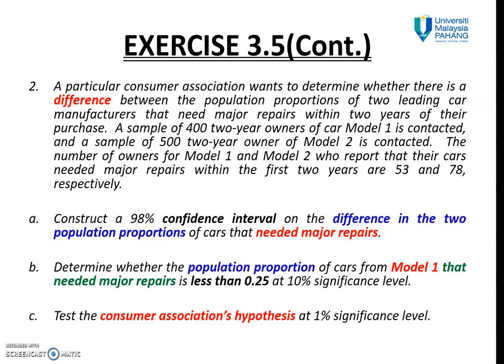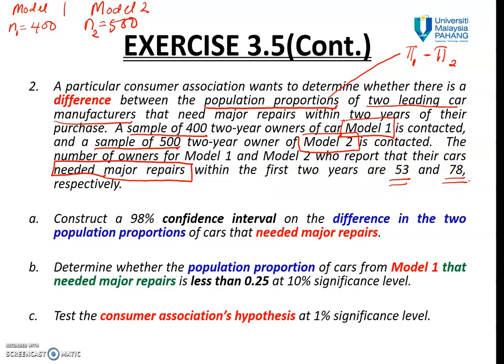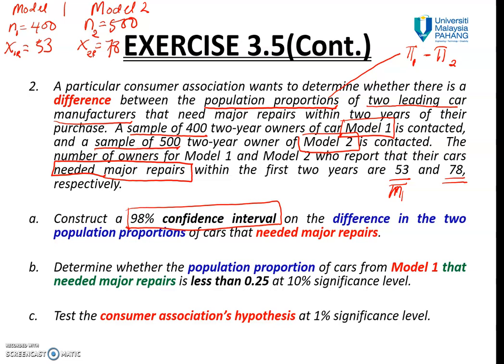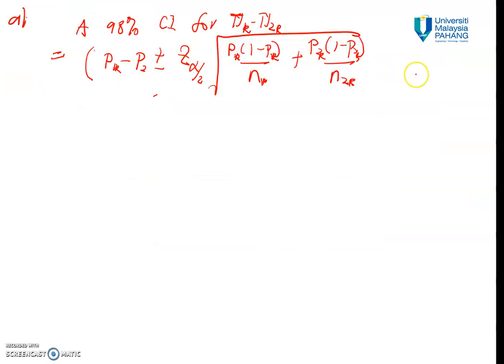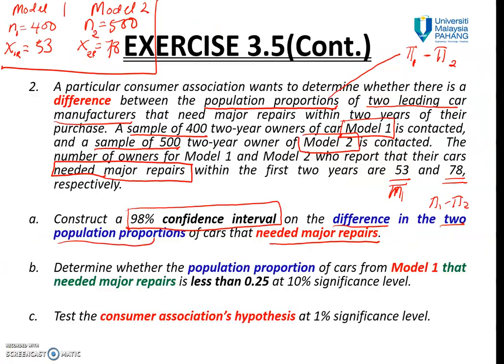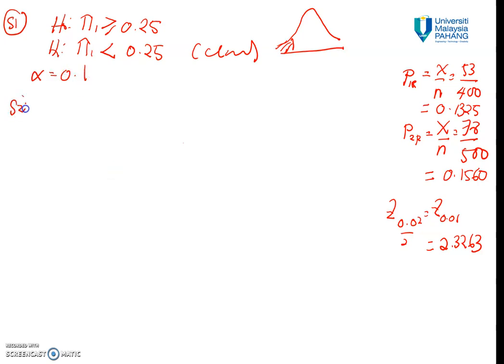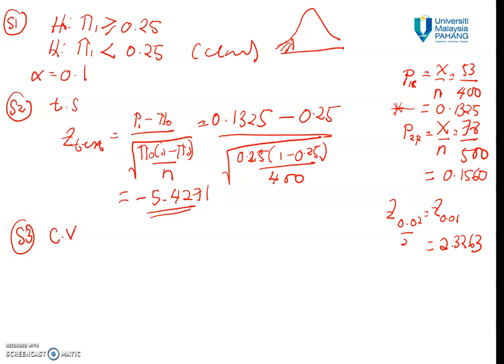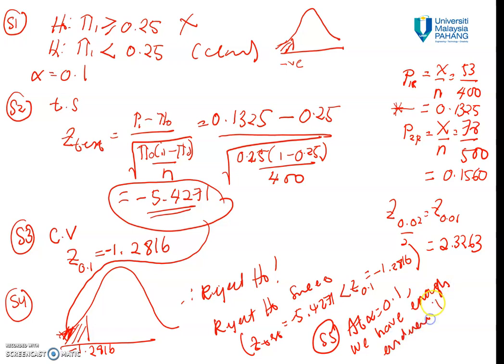Exercise 3.5 Question 2 (Part 1)